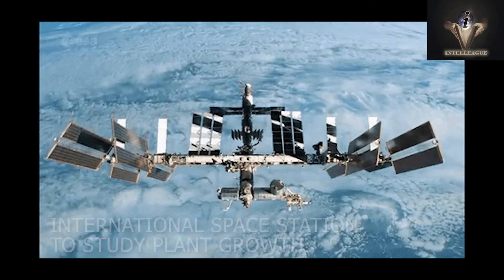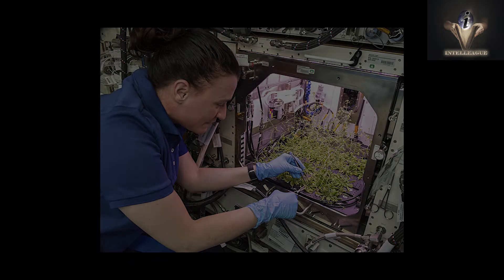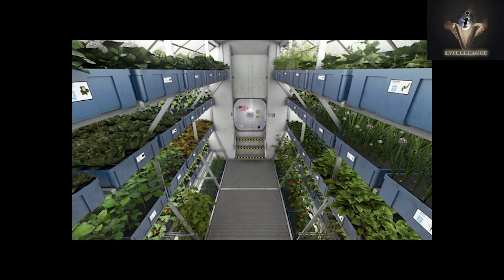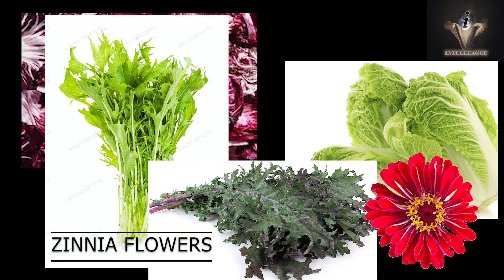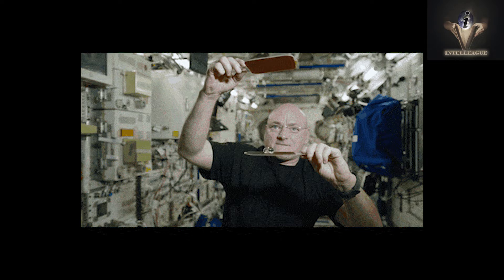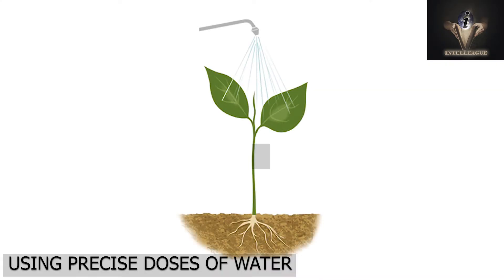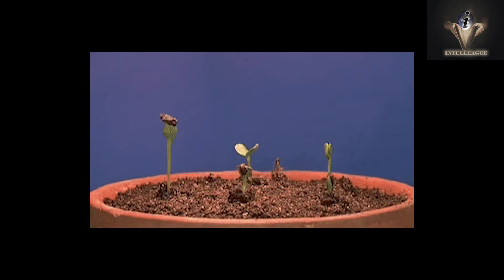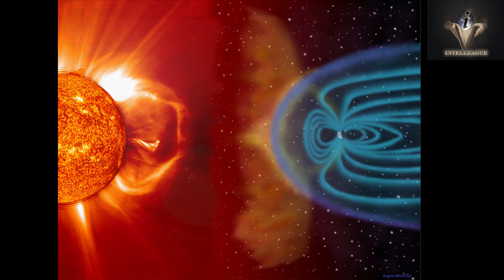VEGGIE – THE SPACE FARMING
Veggie is an advanced plant growing SYSTEM utilized by NASA on its space missions. Veggie exists to provide astronauts a viable and sustainable food supply, as well as a way to stay healthy and grow plants for leisure and fun.